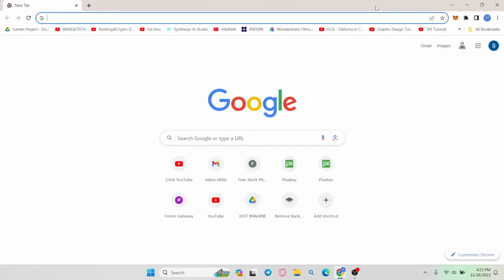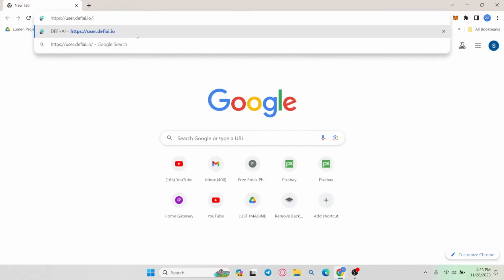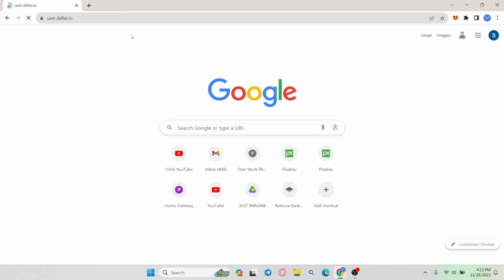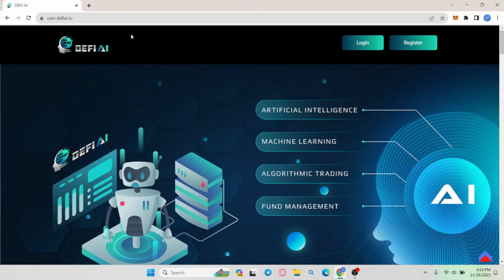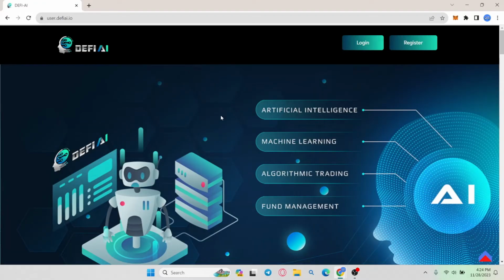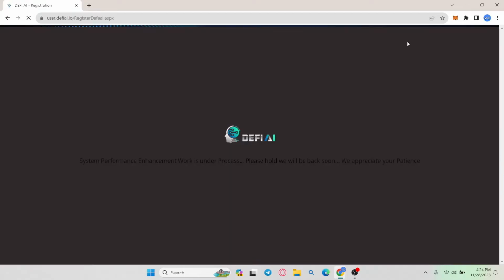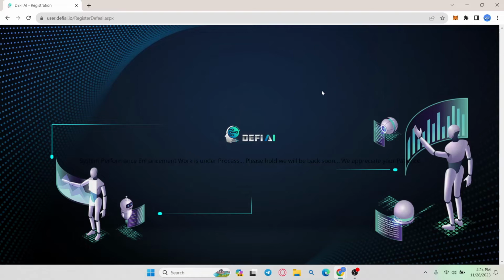How to Sign Up DeFi AI Account 2023? Create/Open DeFi AI Account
DeFi AI is a comprehensive platform that offers a suite of tools and services tailored for navigating the decentralized finance (DeFi) landscape. In this comprehensive guide, we'll provide you with a step-by-step tutorial on how to effortlessly sign up for DeFi AI, granting you access to a world of decentralized financial opportunities.